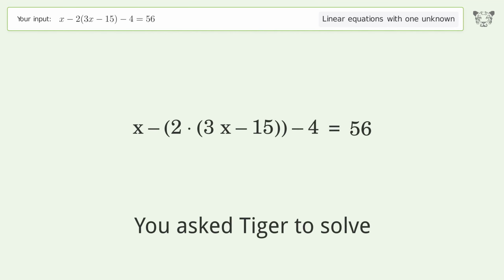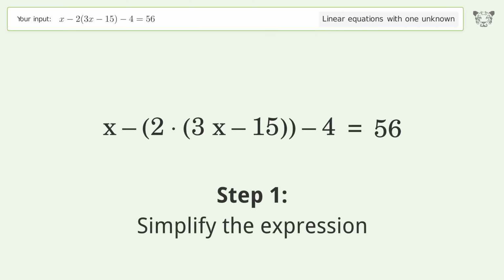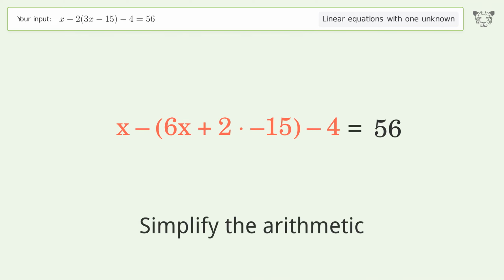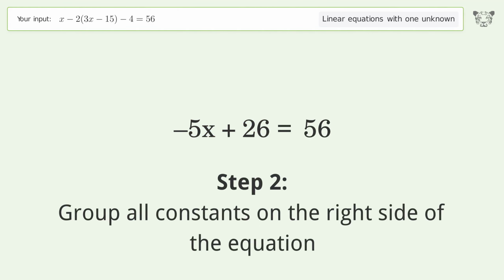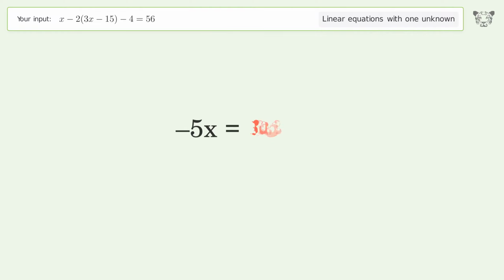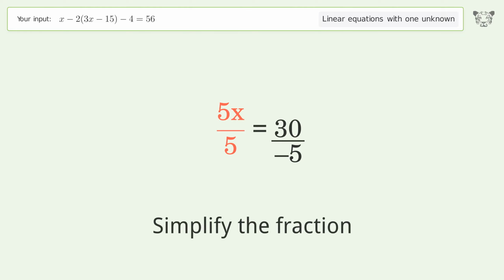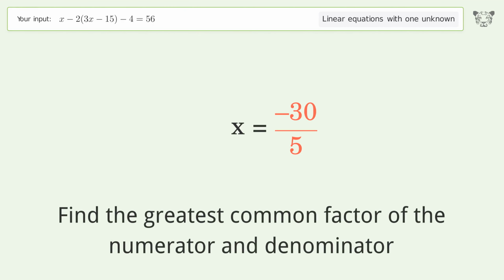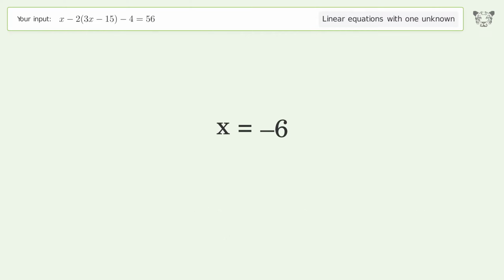Solve x-2(3x-15)-4=56: Linear Equation Video Solution | Tiger Algebra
Struggling with x-2(3x-15)-4=56? Watch our step-by-step video on Tiger Algebra to master this linear equation effortlessly.